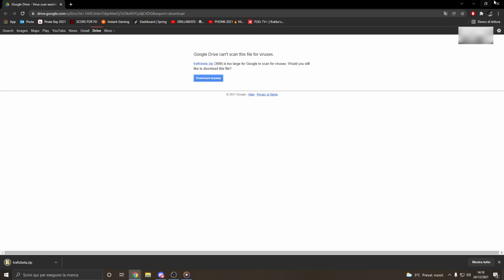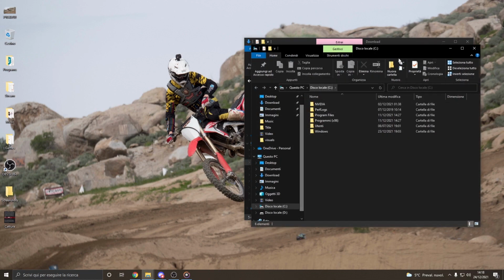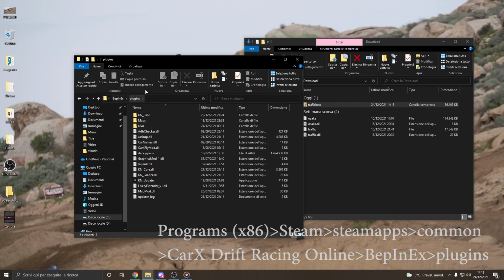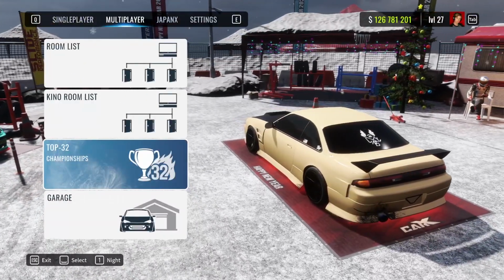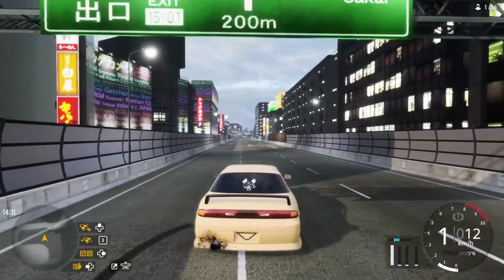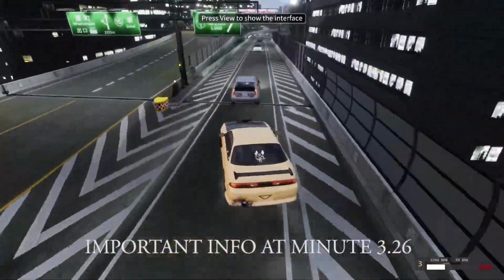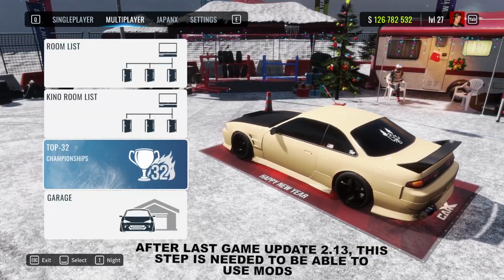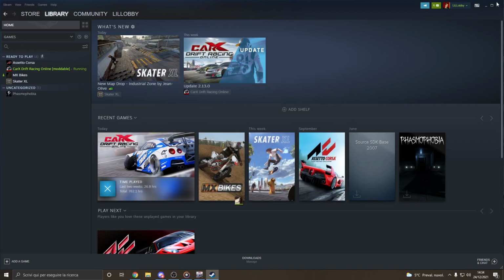How to Install TRAFFIC MOD and Switch to Moddable Version | CarX Drift Racing Online Tutorial | 2024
Hey guys, in today’s video I'm showing you How to install TRAFFIC MOD for CarX, which is a Mod that will give you Osaka map + the possibility to have traffic in the lobby. Mod credits: Highwaywarrior. Make sure to follow the steps correctly and Enjoy!

Also after latest Kino update, the folder you have to put the mods in changed. There is no more “plugins” folder, the new folder is called “mods”. Just drag and drop the mods inside “mods” folder and you’re done!

🖥️ My Gaming PC Gear:
Cooling System
Thermal Paste
Monitor 1
Monitor 2
Monitor Stand
Headset Stand
Controller backbuttons
Office Chair
Gaming Lights
Extra cables
Display Port

🔴 My Streaming Gear:
Webcam Stand
Mic Stand
Stream Deck

🎥 My Camera Gear:
Main Camera
Lens 1
Lens 2
Main Camera Memory
Action Cam
Selfie Stick
Action Cam Memory
Action Cam Accessories
Camera Backpack

💻 My Video Editing Gear:
External SSD
External SSD Case

⛭ More gear

✅ How To Install:
- Drag and drop the file into plugins folder
(File path: C:\Program Files (x86)\Steam\steamapps\common\CarX Drift Racing Online\BepInEx\plugins)
Done, enjoy!

IMPORTANT⚠️: As shown at minute 3:26 , after latest game update, in order to get all Mods working, you need to do this step as well: Go on steam, right click on carx, betas, and select moddable version. Done ✅